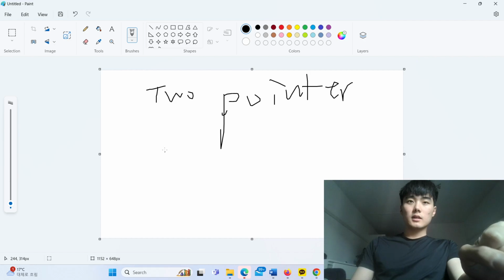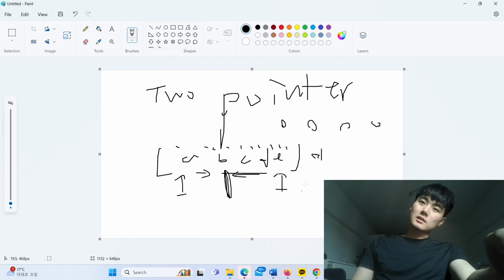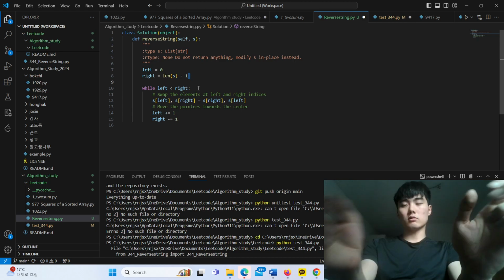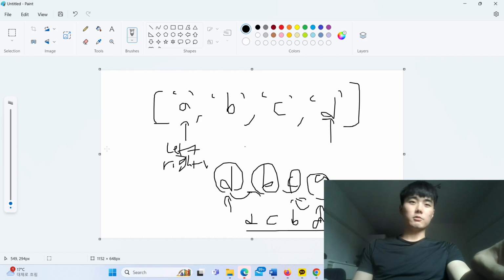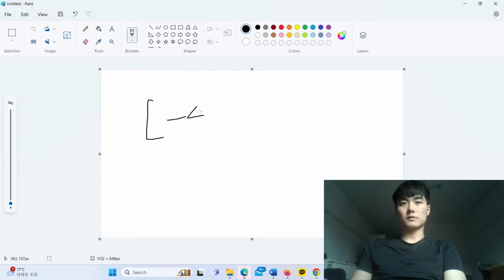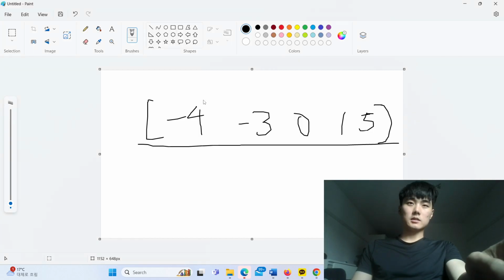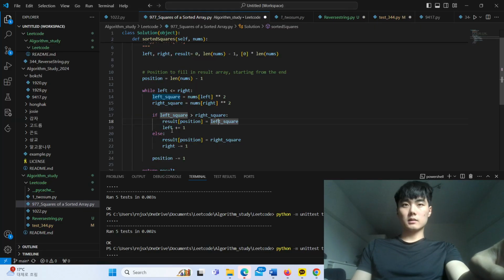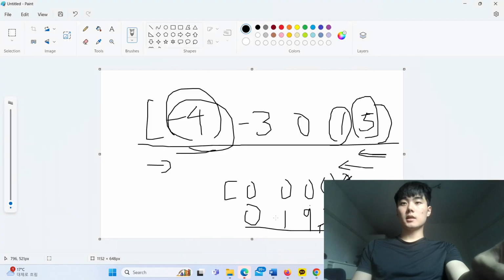Day 1 coding challenge- Two pointers, big O